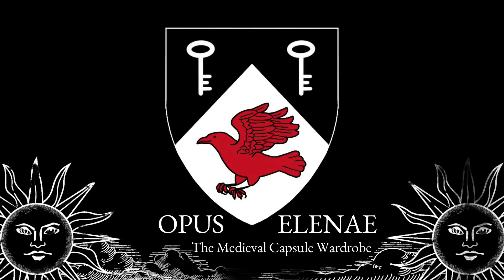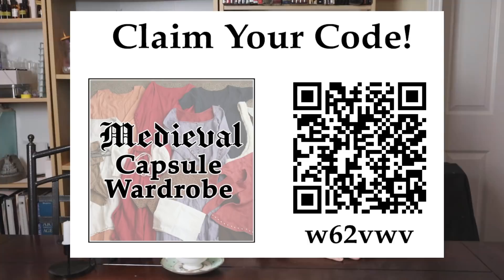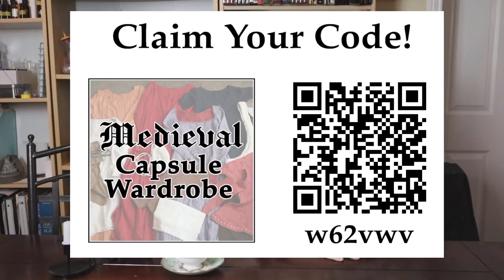Medieval Capsule Wardrobe: Strategically Building Your Historical Closet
IN WHICH our intrepid recreatrix participates in her Very First Online Convention! And also talks about medieval clothing, consumerism and conspicuous consumption, rejects gender essentialism, and pets her cat. Again.

If you're interested in how to put together a 14th century wardrobe that builds on basics and still allows for a myriad of coordinating outfit possibilities for both the masculine- and feminine-portraying reenactor, you've come to the right place!

If you would like to see more videos by all of the wonderful creators participating in CoCoVid, we have a downloadable, printable program just for you, with links directly to each person's channel! It can be found here: